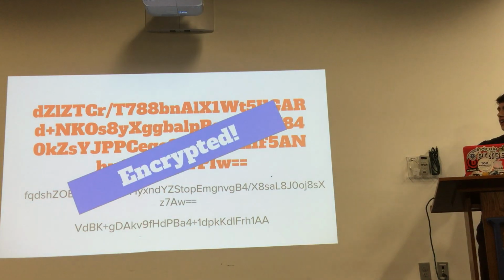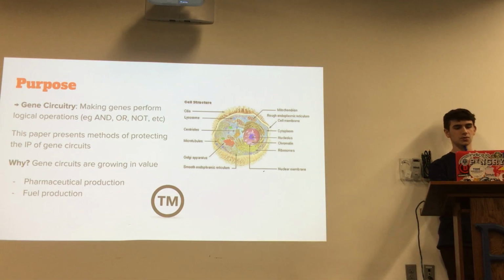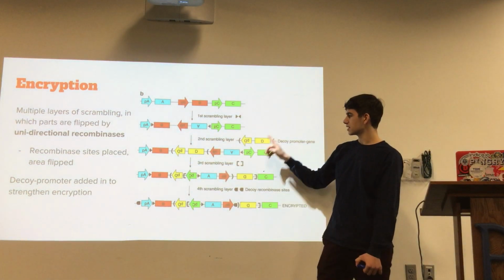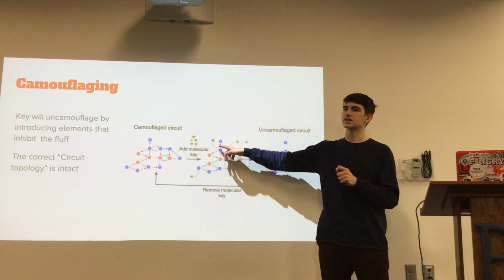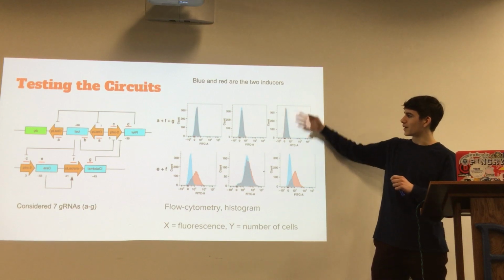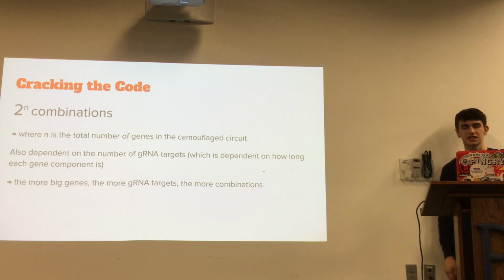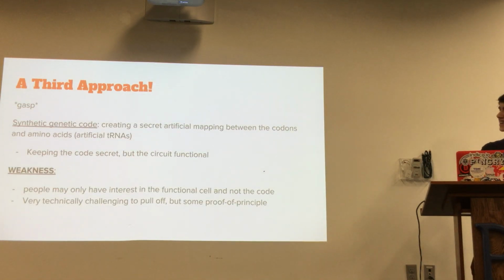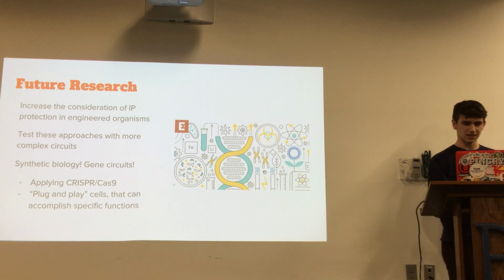Noah Bergam-Encryption and Steganography of Artificial Gene Circuits